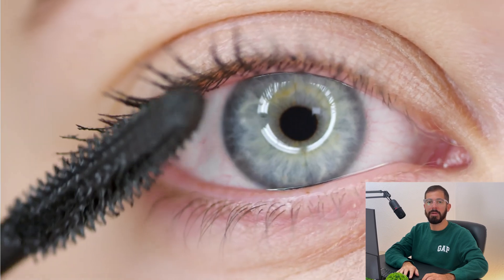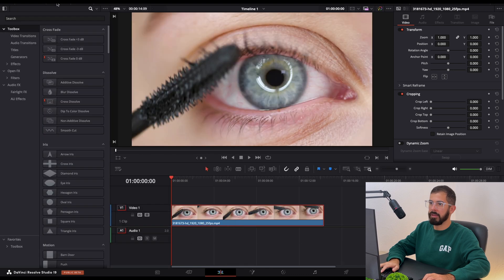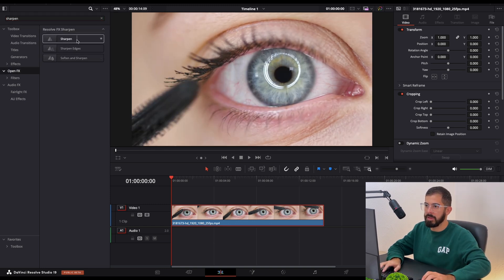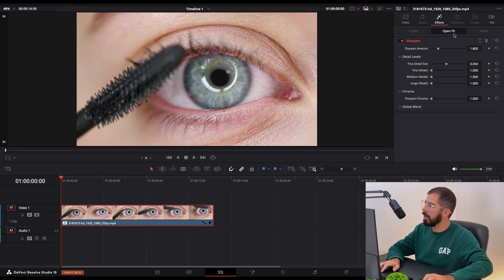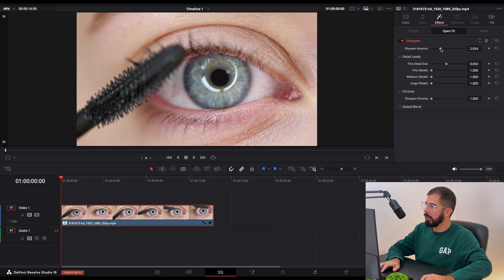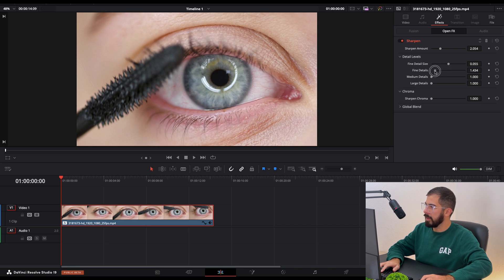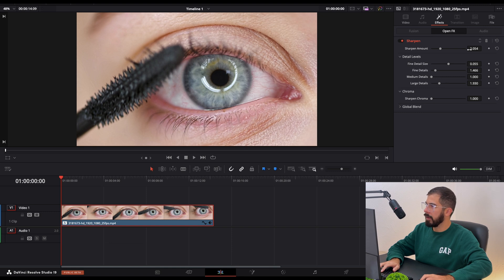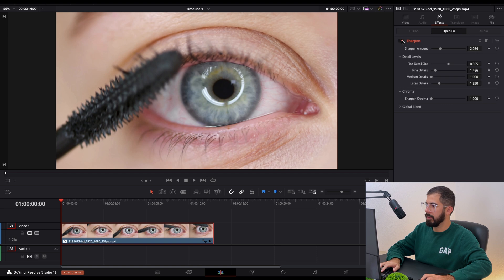Master High Quality Video in DaVinci Resolve Studio Easy Steps to Upgrade Your Footage!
Unlock the full potential of your video editing skills with our latest tutorial: Master High Quality Video in DaVinci Resolve Studio! In this video, we’ll guide you through easy steps to upgrade your footage, ensuring you achieve professional-level results without the steep learning curve.
What You'll Learn:
Essential Techniques: Discover key features of DaVinci Resolve Studio, including advanced color grading, noise reduction, and high-resolution editing capabilities.
Step-by-Step Instructions: Follow along as we break down complex processes into simple, actionable steps that anyone can master.
Pro Tips: Learn insider tips and tricks used by industry professionals to enhance your footage and streamline your workflow.
Why DaVinci Resolve Studio?
DaVinci Resolve Studio is the industry-standard software used by filmmakers and video editors worldwide. With its powerful tools like the DaVinci Neural Engine, you can easily perform tasks such as:
AI-Powered Enhancements: Use features like facial recognition and smart reframing to save time and improve quality.
High-Quality Effects: Access over 100 GPU-accelerated effects for stunning visuals.
Seamless Audio Integration: Take advantage of Fairlight audio tools for professional sound design.
Share your thoughts and questions in the comments below—we love hearing from you!
Optimize Your Workflow
Whether you're a beginner or looking to refine your skills, this video is designed to help you elevate your projects. Get ready to transform your editing process with DaVinci Resolve Studio! By focusing on targeted keywords like "DaVinci Resolve," "video editing," and "high-quality footage," this description is optimized for SEO, helping it reach a wider audience. Engage viewers with clear calls to action, encouraging interaction and community building.

High-quality video editing
Upgrade video footage
Color grading in DaVinci Resolve
DaVinci Resolve Studio features
Easy video editing steps
DaVinci Resolve effects
Advanced editing techniques
Noise reduction in video
AI tools for video editing
Video production workflow